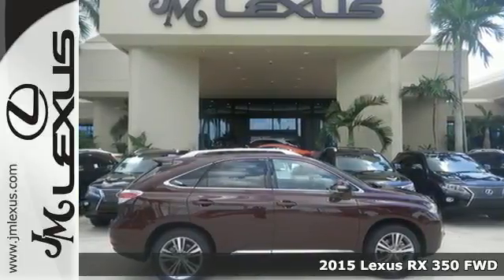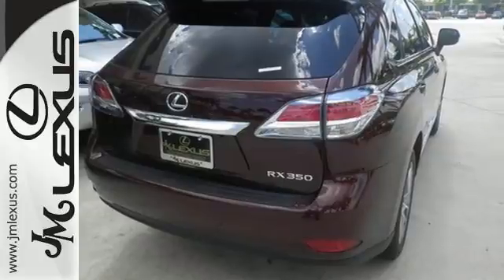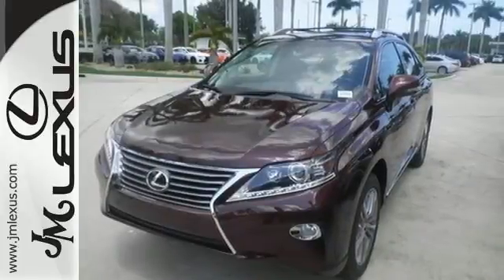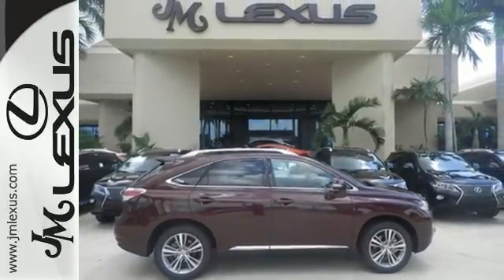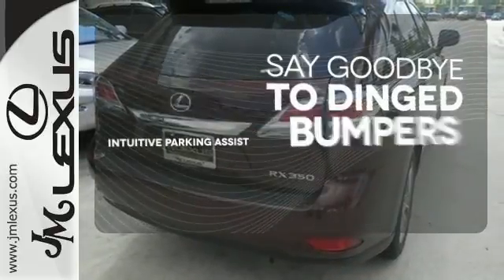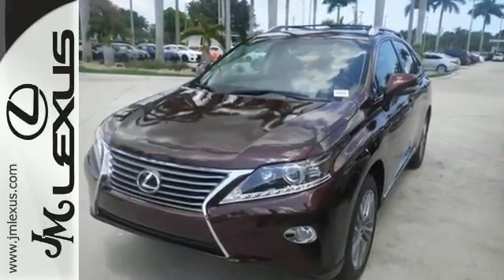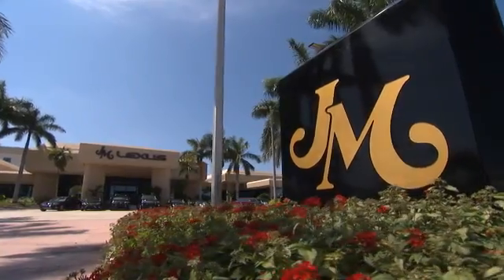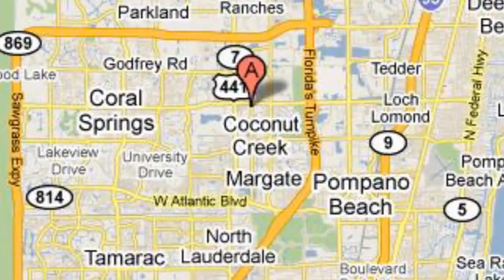New 2015 Lexus RX 350 FWD Margate FL Ft-Lauderdale, FL #57495 - SOLD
Year: 2015
Make: Lexus
Model: RX 350 FWD
Trim: WGN 4X2
Engine: 3.5L V6
Transmission: Automatic 6-Speed
Color: Claret Mica
Interior: Black Leather Ebony Bird's Eye Maple
Stock #: 57495
VIN: 2T2ZK1BA5FC189073
You are currently viewing a new 2015 Lexus RX 350 FWD with JM Lexus the #1 Volume Lexus Dealer since 1992! Thank you for your interest. We look forward to working with you. Stock #: 57495 Exterior: Claret Mica Interior: Black Leather Ebony Bird's Eye Maple Trim: WGN 4X2 JM Lexus 5350 West Sample Rd Margate FL 33073

Address:
5350 W Sample Rd